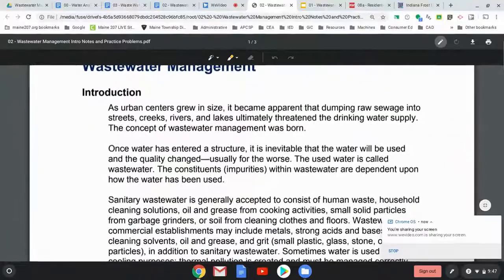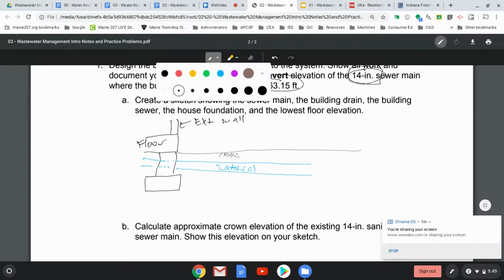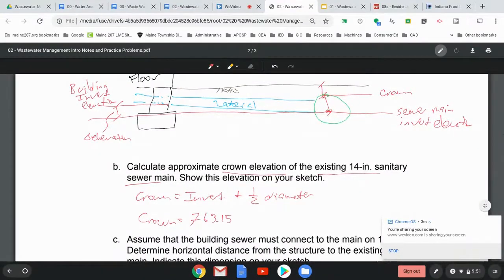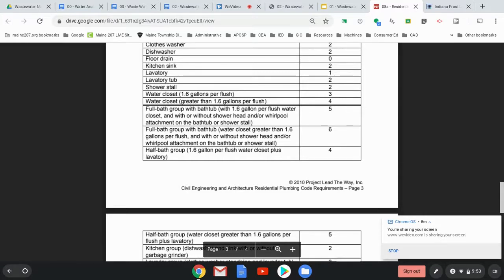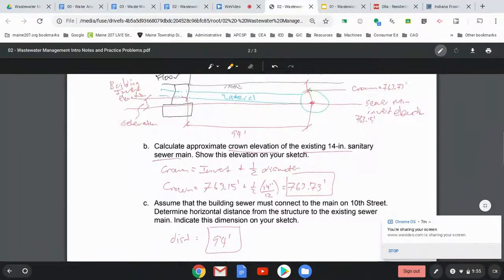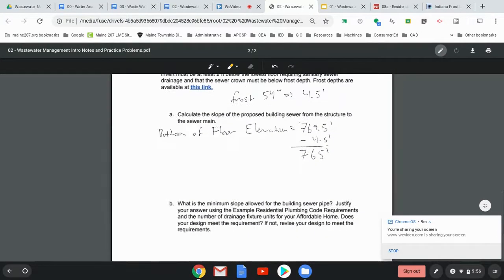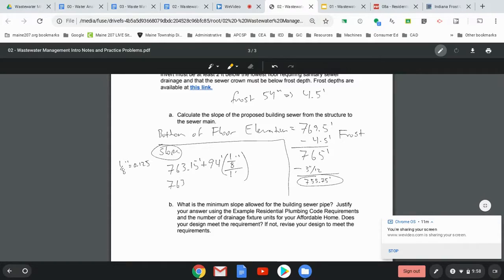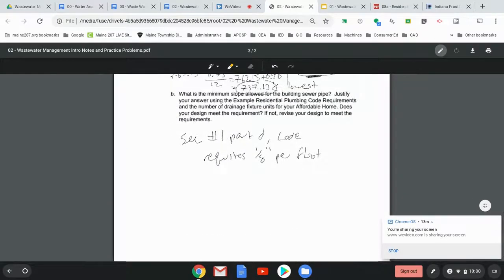CEA Wastewater Management Examples 1 & 2